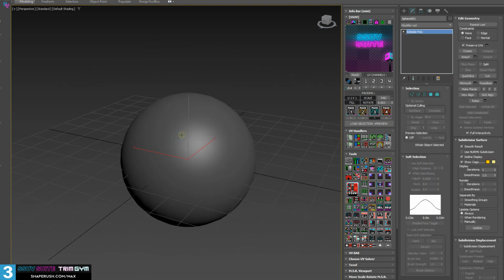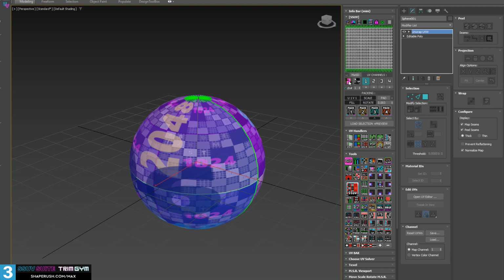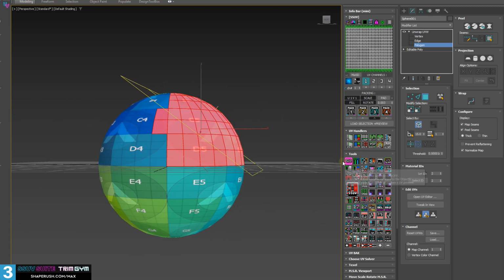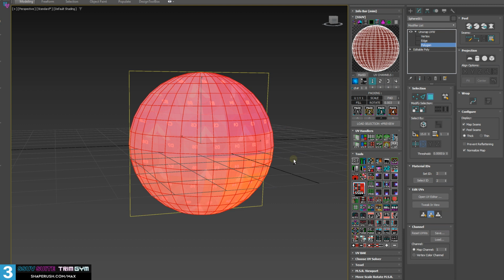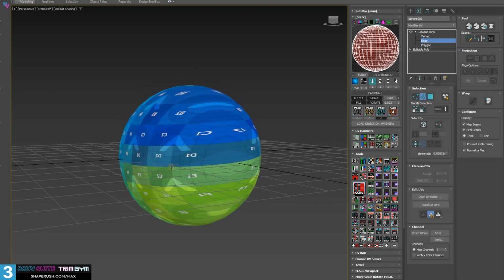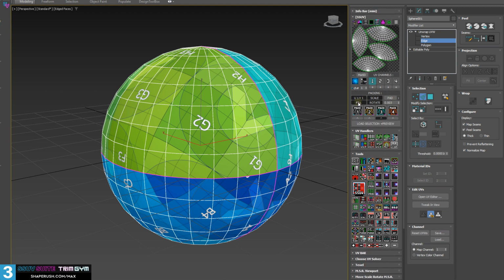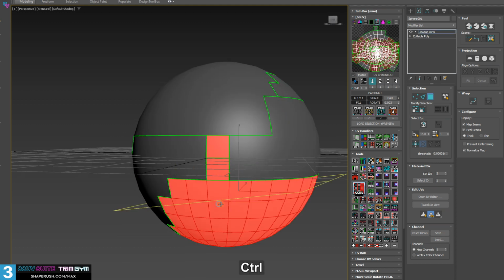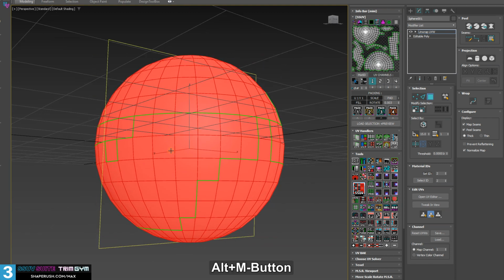SSUV : Welcome - Primer for use